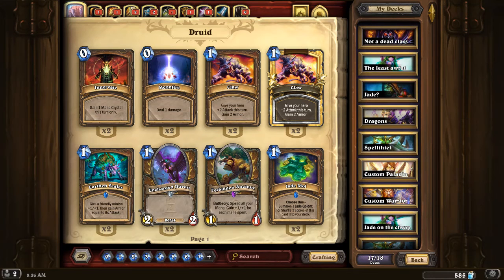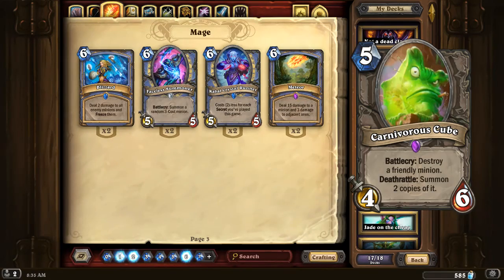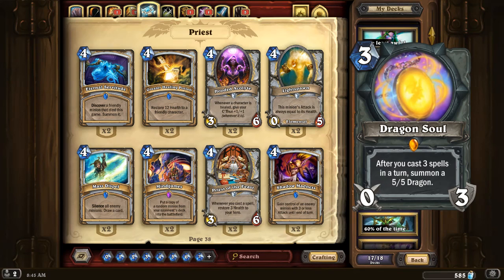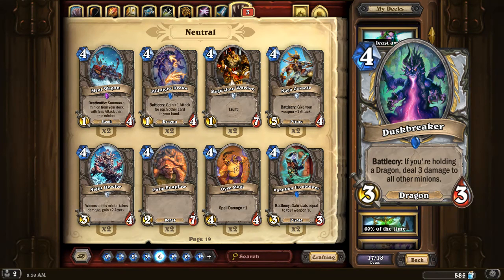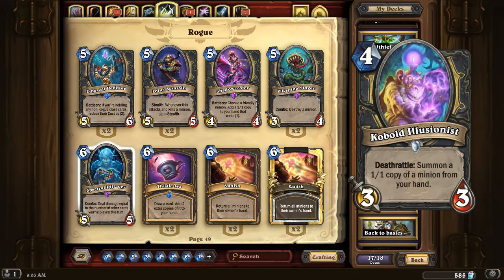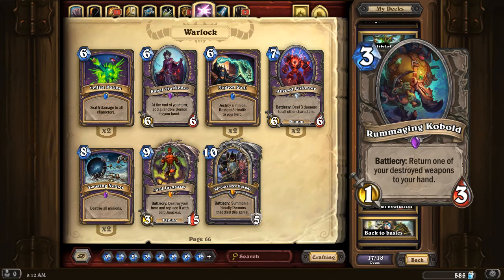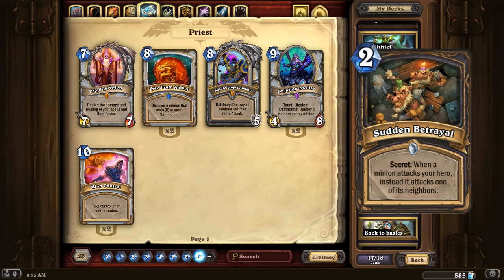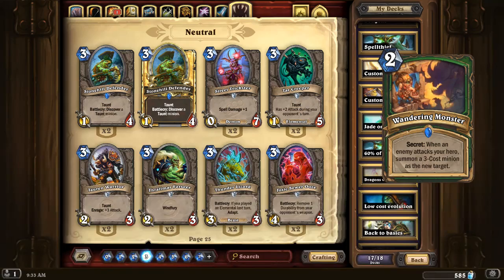Hearthstone: Kobolds and Catacombs Card Reveals (Part One)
Turns out Blizzard's official site has the right spelling for Crushing Walls.  Guess Hearthpwn is being sloppy like I know I am. XP
I'm gonna be doing these maybe on a weekly basis, but this one had to catch up, so it's a big one.  Time stamps in the description for specific cards.

1:10 Aluneth (Mage Legendary Weapon)
3:18 Branching Paths (Druid Epic Spell)
6:20 Carnivorous Cube (Neutral Epic Minion)
10:24 Cheat Death (Rogue Common Secret)
13:57 Crushing Walls (Hunter Epic Mis-Spell)
16:25 Dragon Soul (Priest Legendary Weapon)
19:28 Drygulch Jailor (Paladin Common Minion)
22:14 Duskbreaker (Priest Rare Minion)
24:48 Feral Gibberer (Neutral Rare Minion)
26:19 Gather Your Party (Warrior Rare Spell)
27:20 Guild Recruiter (Neutral Common Minion)
29:53 Lesser Jasper Spellstone (Druid Rare Spell)
34:22 Kathrena Winterwisp (Hunter Legendary Minion)
36:38 Kobold Illusionist (Rogue Common Minion)
37:33 Level Up! (Paladin Rare Spell)
39:13 Lesser Mithril Spellstone (Warrior Rare Spell)
42:28 Rin, the First Disciple (Warlock Legendary Minion)
45:57 Rummaging Kobold (Neutral Epic Minion)
46:34 The Runespear (Shaman Legendary Weapon)
51:03 Lesser Sapphire Spellstone (Shaman Rare Spell)
53:52 Seeping Oozeling (Hunter Rare Minion)
54:43 Spiteful Summoner (Neutral Epic Minion)
59:11 Sudden Betrayal (Rogue Common Secret)
1:00:15 Twig of the World Tree (Druid Legendary Weapon)
1:04:12 Unidentified Elixir (Priest Common Spell)
1:06:00 Wandering Monster (Hunter Rare Secret)
1:07:23 Zola the Gorgon (Neutral Legendary Minion)

Overall, loving the new set so far, loving the potential, very hyped for Dragon Priest to be more awesome and Hunters to slow down a bit and smell the roses. X3